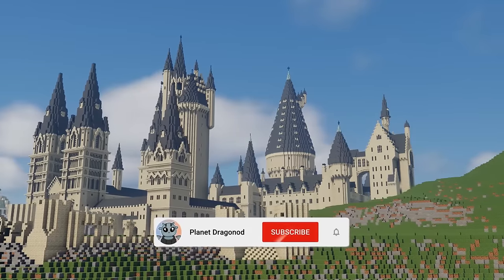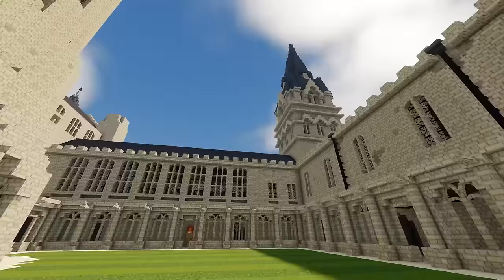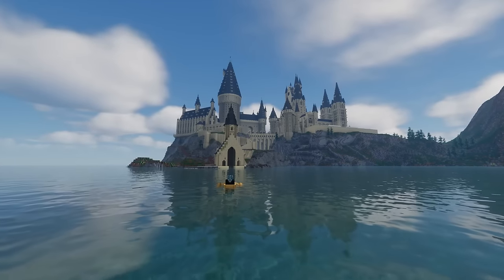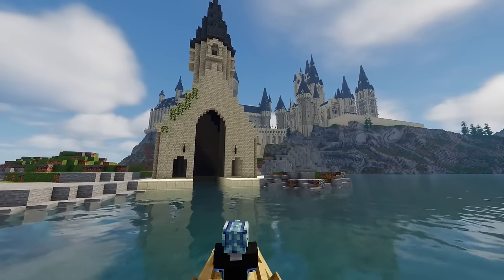Minecraft Hogwarts Full Interior Tour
Hello everyone and welcome to a full tour of my entire Minecraft Hogwarts interior! Filling out my interior has been a mammoth task and I hope you enjoy this tour! Feel free to use my interior as inspiration for your own interior designs!

To navigate the video please see the list of locations and time stamps below.

West Wing:
Great Hall, Grand Staircase, Gryffindor Common Room, Divination Classroom, Hufflepuff Common Room, Kitchens, Duelling Hall, Forbidden Corridor, Hospital Wing, Miscellaneous Classrooms / Study Rooms, Bathrooms (Troll Scene)

East Wing:
Viaduct Entrance, Moaning Myrtles Bathroom (+ Chamber of Secrets), Transfiguration Classroom, Defence Against the Dark Arts Classroom, Astronomy Tower, Library, Greenhouses, Mirror of Erised Room, Potions Classroom (old and new), Slytherin Common Room, Ravenclaw Common Room, Charms Classroom, Snape's Office, Staffroom.

Time Stamps;
0:00 Intro
1:29 West Wing
17:24 Hogwarts Grounds
19:55 Lower West Wing
26:27 East Wing Ground Floor
36:23 East Wing Upper Floors
45:08 East Wing Lower Floors
47:57 Outro

Shaders: Chocapic V8 Ultra